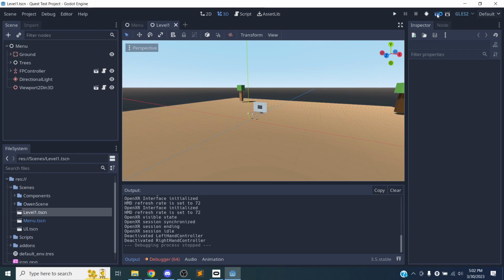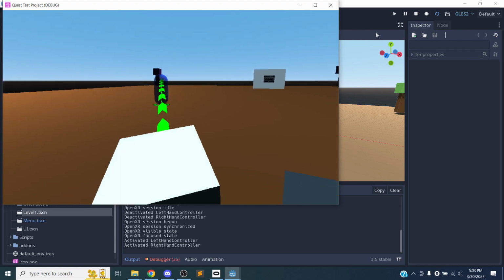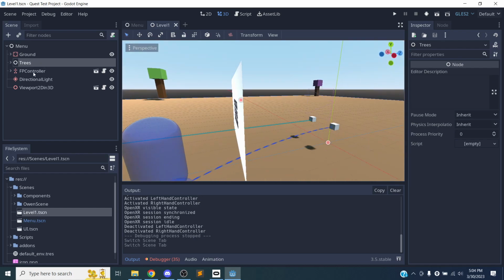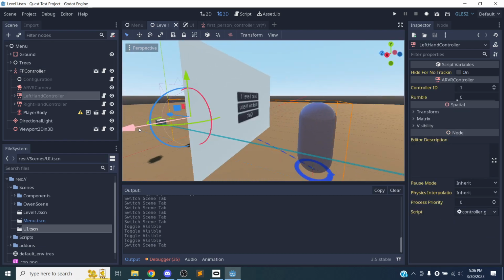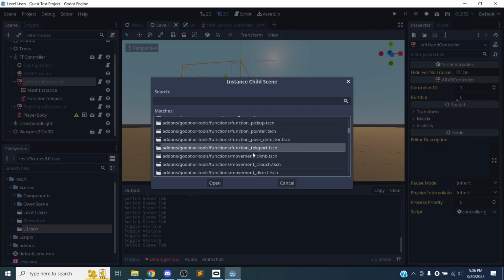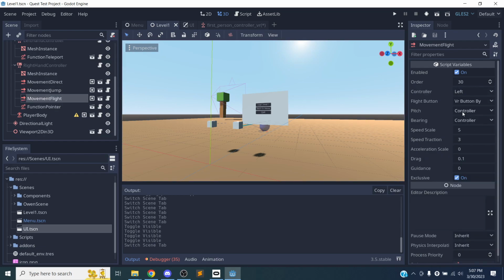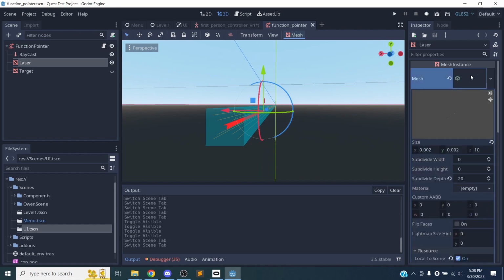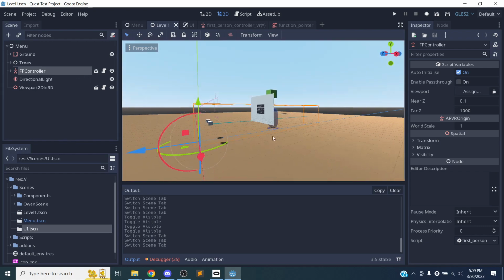VR Setup (Part 2) ~ MEA 300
This video resumes after re-downloading the Oculus software and shows how the template scene is setup to use with the Quest headset.